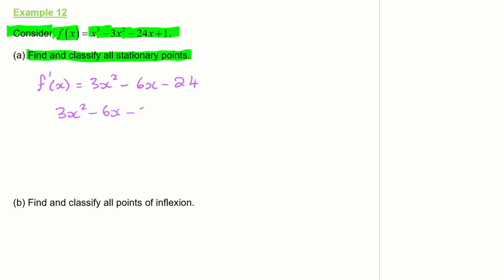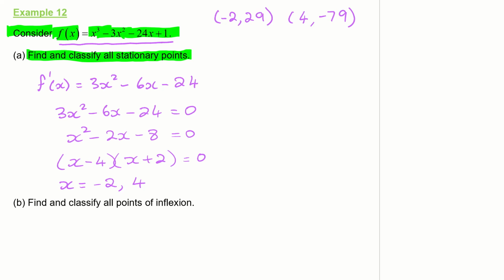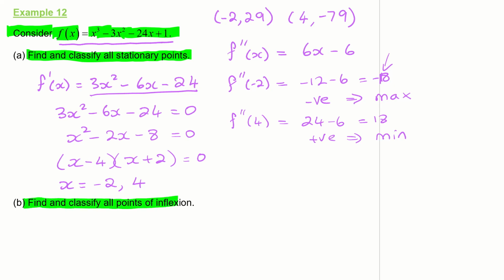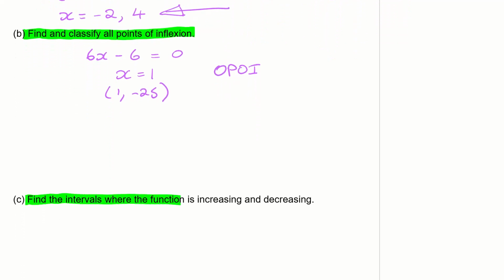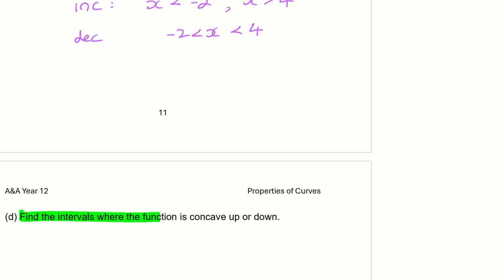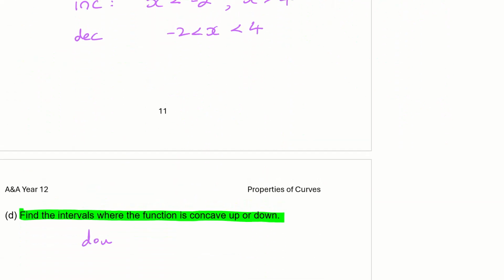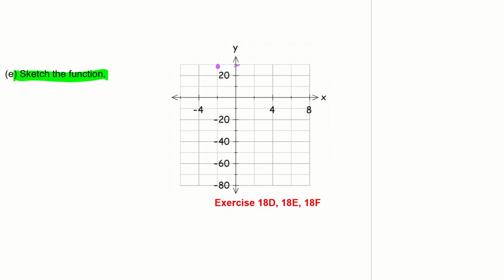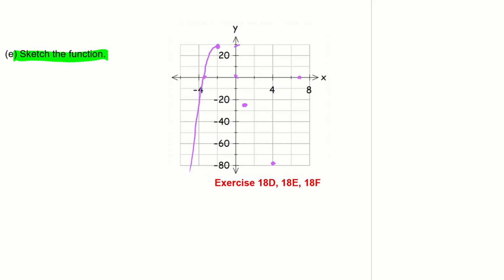IB HL AA Properties of Curves Example 12